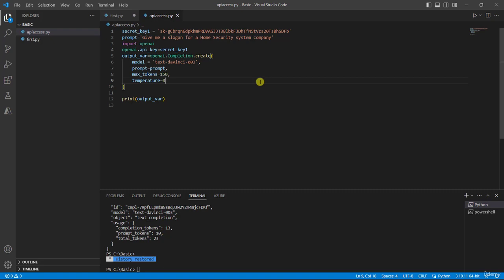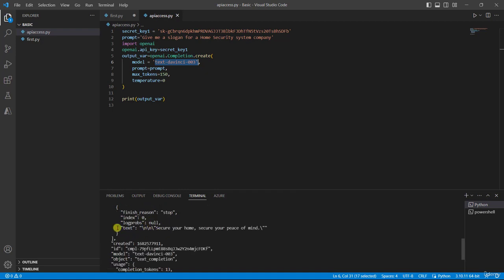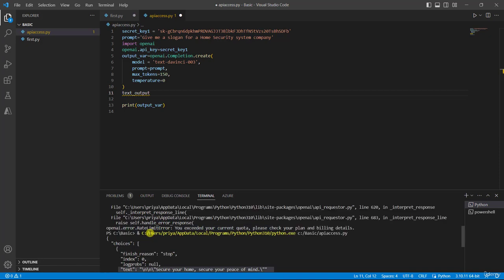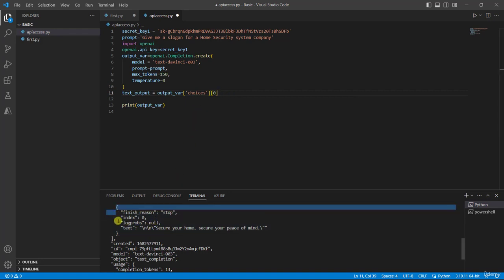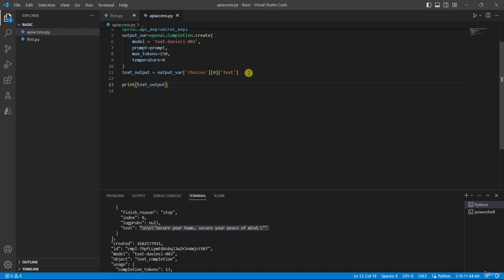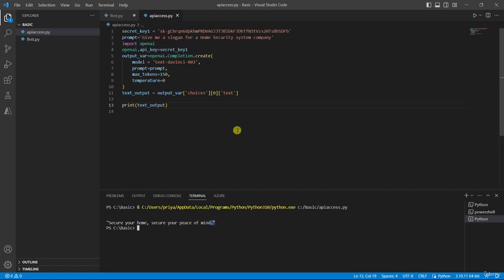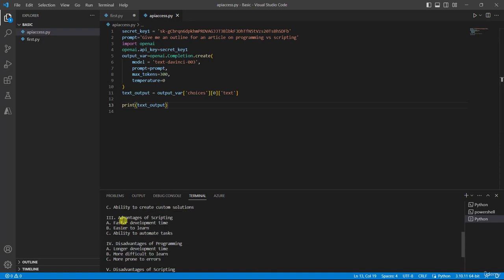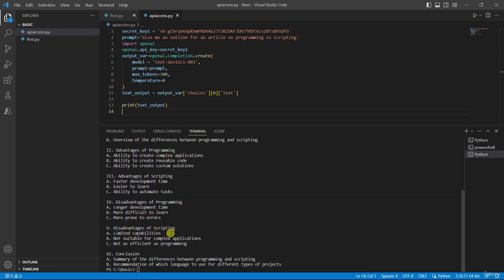Manage Response of ChatGPT (2024)